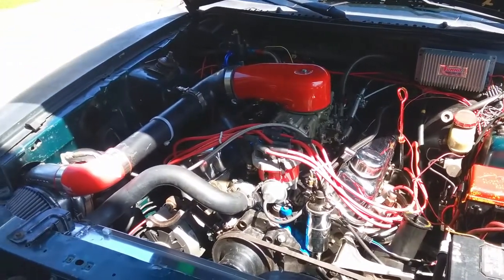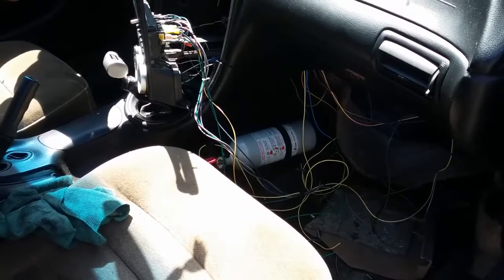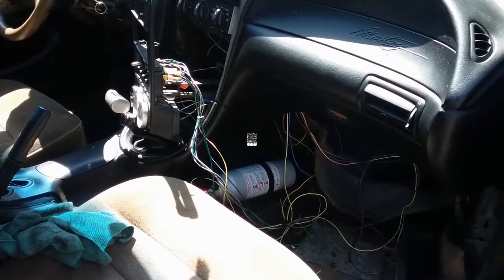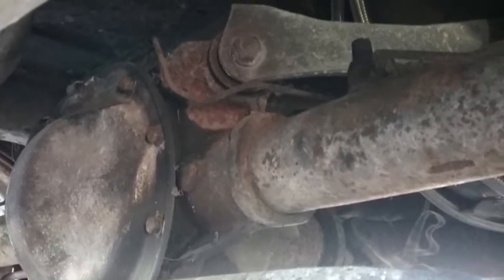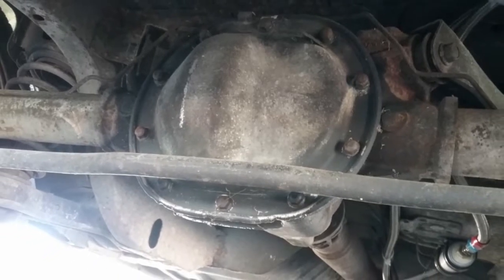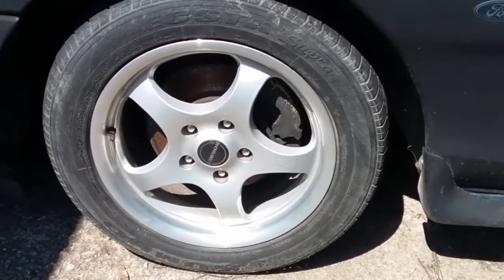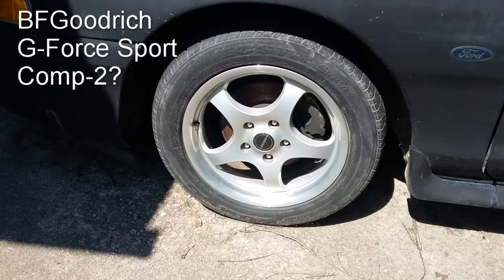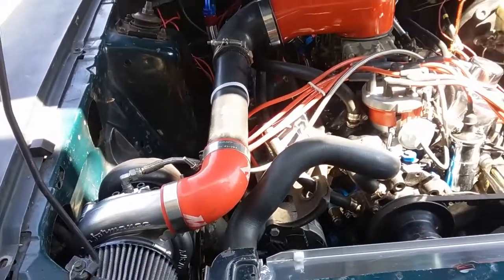Summer Plan for Turbo Mustang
What all needs to get done before the Mustang hits the track!